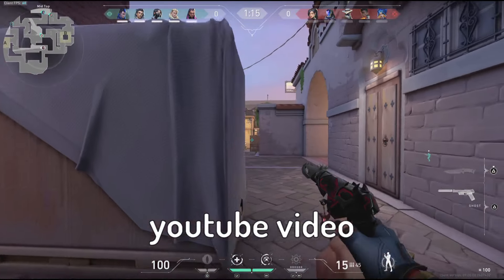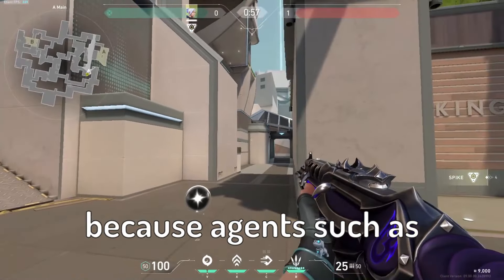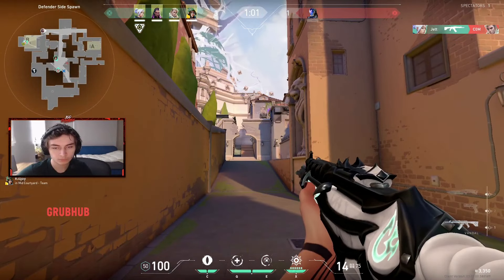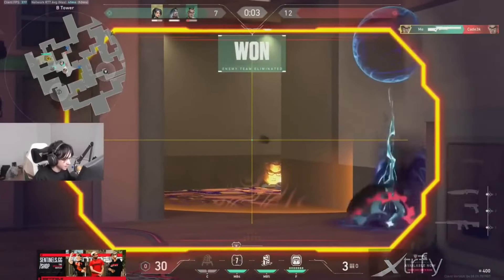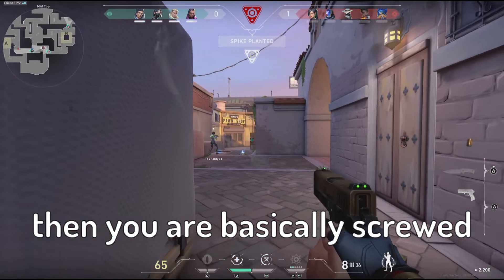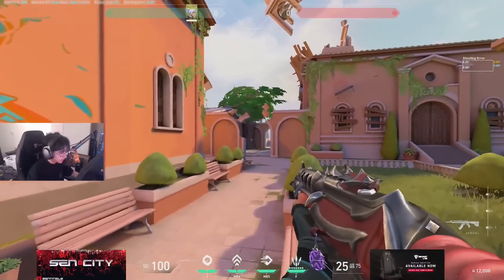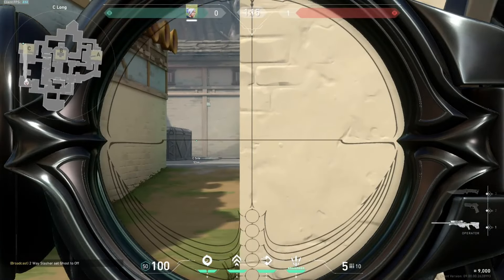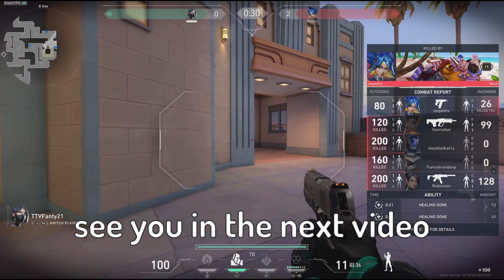How to ACTUALLY CLEAR & HOLD ANGLES